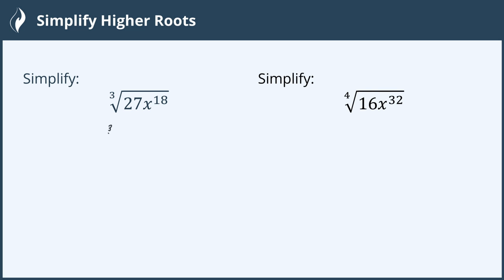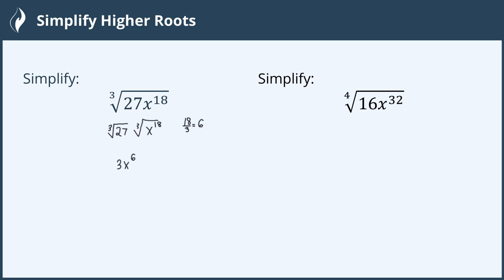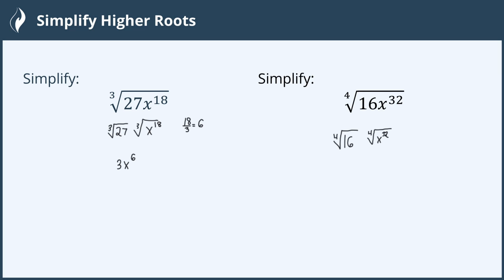Simplify Higher Roots - 8